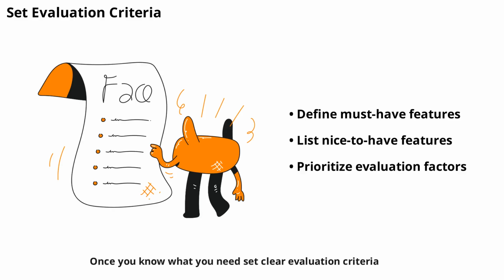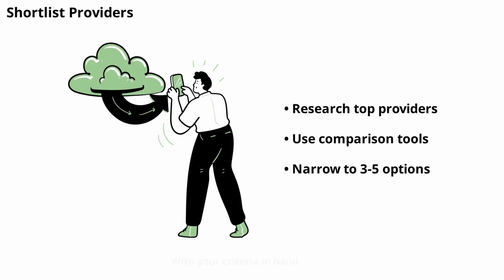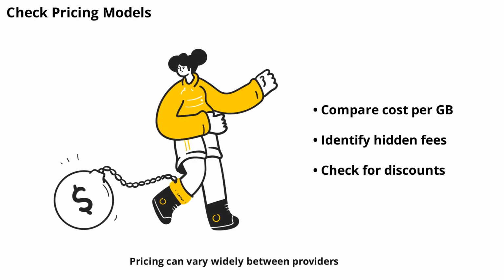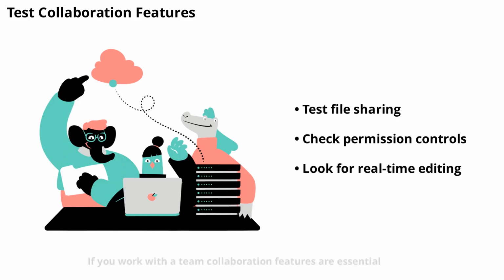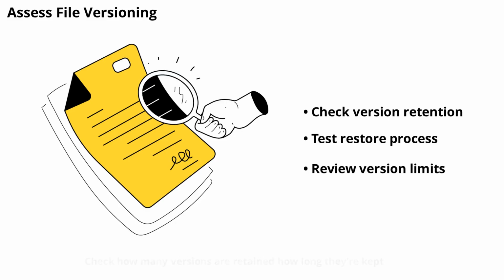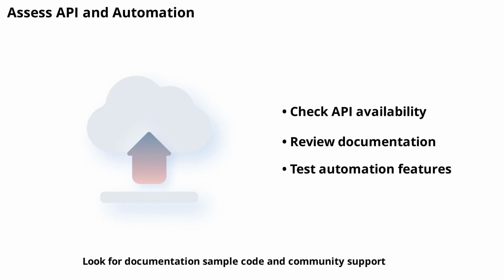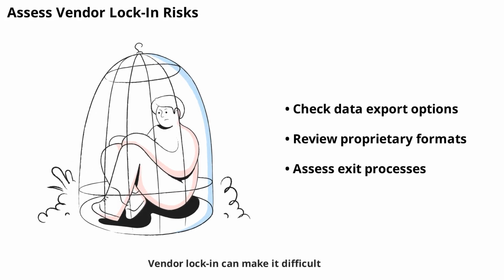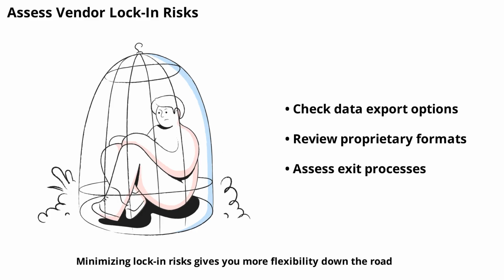What is the best way to evaluate cloud storage without wasting weeks?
Learn the best way to evaluate cloud storage quickly by comparing security, pricing, speed, scalability, integrations, and backup features. This video shows a practical framework to test providers efficiently, avoid costly mistakes, and choose the right cloud storage solution fast.